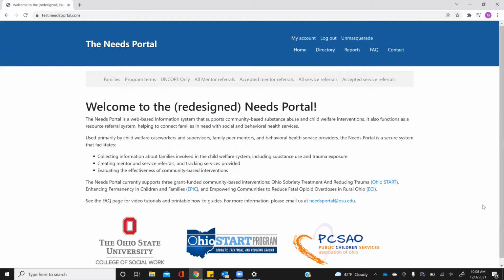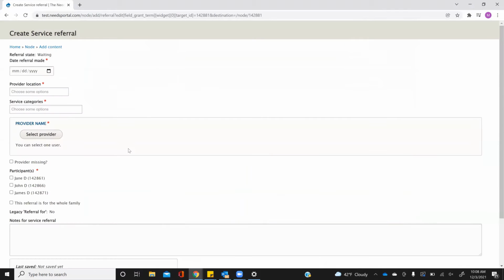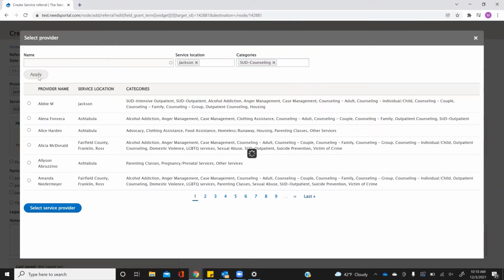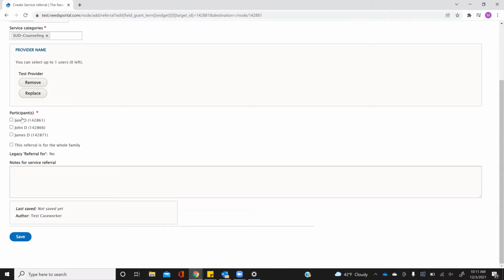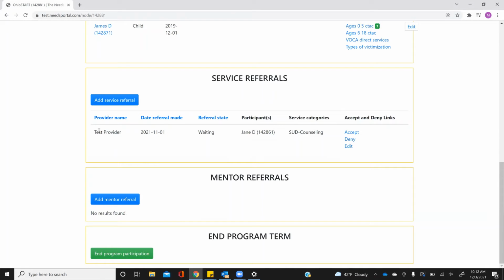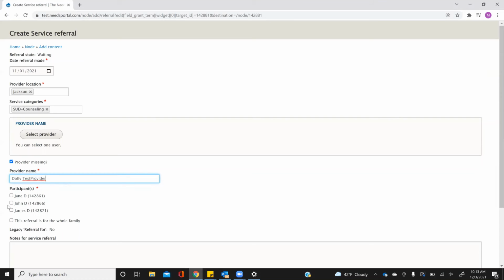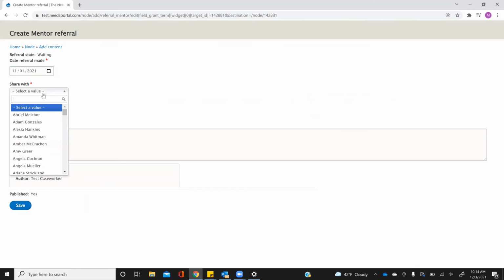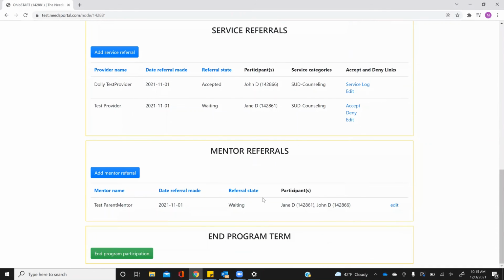Making Service and FPM Referrals (3)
In this video, we review how to complete referrals for mentors and service providers. Be sure to check out our next video addressing completion of service dates in the Needs Portal.